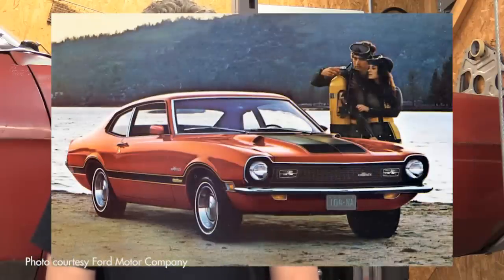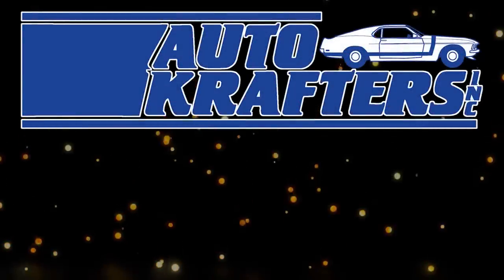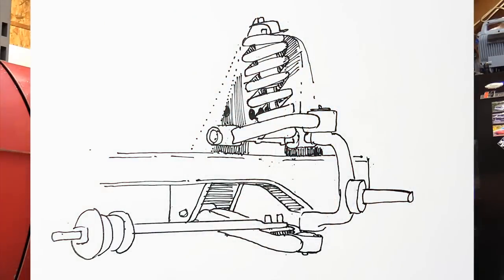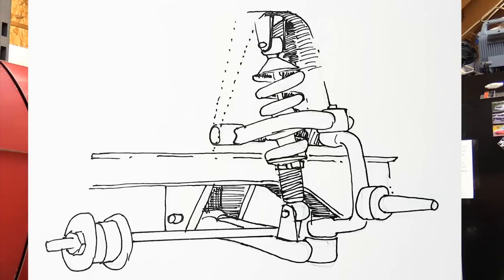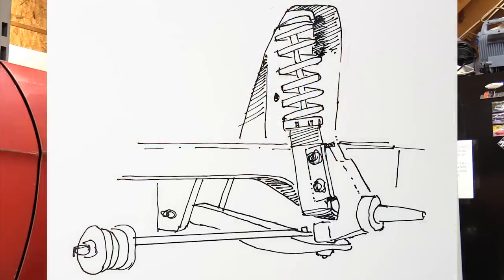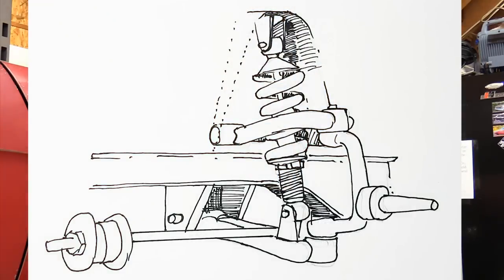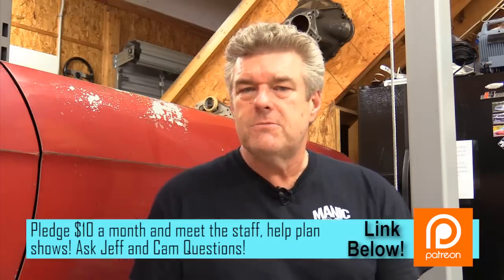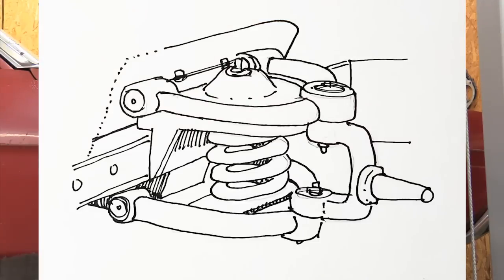Top 4 Ford Performance Suspensions for Mustang Falcon Fairlane Maverick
Top 4 Ford Performance Suspensions for Mustang, Falcon, Fairlane, Maverick, Cougar Comet Montego

Three major types:
SLA (Short Long Arm)
    • Stock: Coil over A Arm
 Upgrade:
        ◦ Tubular A Arms for Mustang, Falcon, Fairlane, Maverick, Cougar Comet Montego

    • Coil over Through A Arm
        ◦ Both are non-invasive, will not impact the chassis and can be returned to
           stock for Mustang, Falcon, Fairlane, Maverick, Cougar Comet Montego

Mustang II for Mustang, Falcon, Fairlane, Maverick, Cougar Comet Montego
    • Used on the Mustang II from 1974 to 78 and Pinto from 1971 to 1980
        ◦ Improved geometry over stock
        ◦ Better packaging for engines.
        ◦ Ample room for engine activities.
        ◦ The most invasive as massive change are made to the frame system.

McPherson Strut for Mustang, Falcon, Fairlane, Maverick, Cougar Comet Montego
    • First used in 1950 on the Ford Consul in Britain.
        ◦ Improved geometry over stock all around.
        ◦ With today’s shock technology, arguably the most modern of the three. Still in
           use.
        ◦ With notching kit, engine bay is opened up for activities.
        ◦ Can be non-invasive, can be returned to stock

Features to look for in aftermarket suspension:
    • Preset Positive Caster
    • Changes to the arm to allow for better camber changes (Arning Drop)
    • Roller or Del-a-lum pivot bushings
    • All can be used with aftermarket racks or steering boxes

SLA Coilover
    • All of the features from the Tubular arms.
    • double adjustable shocks in the coil-over.
    • Ride height adjustable coil-over.
    • Most have available rack and pinion systems though you can use aftermarket steering boxes

Mustang II (has camber change built into the system)
    • Double adjustable shocks
    • Drop spindles for lowering the cars ride height from the suppliers setting if desired
    • Brakes
    • Engine bay block off plates for the suspension

McPherson Struts (has camber change built into the system)
    • Double adjustable shocks
    • Adjustable ride height
    • Brake options
    • Easy to replace consumables (Pads, Calipers, Shocks non-proprietary components)